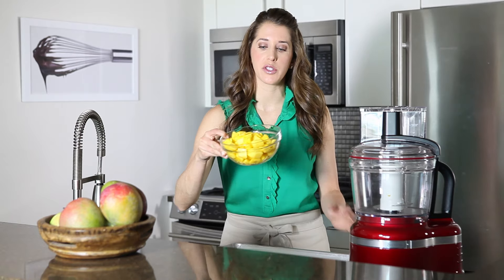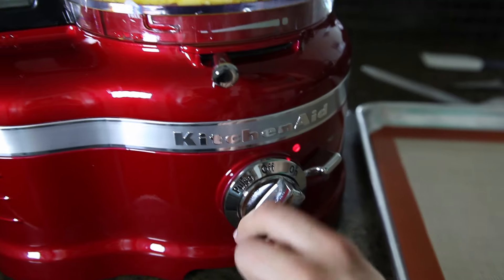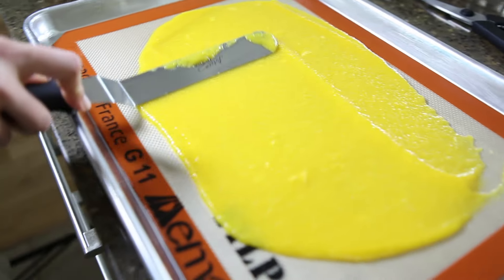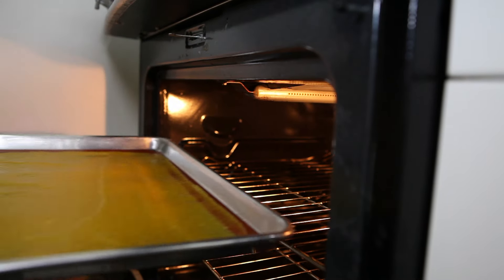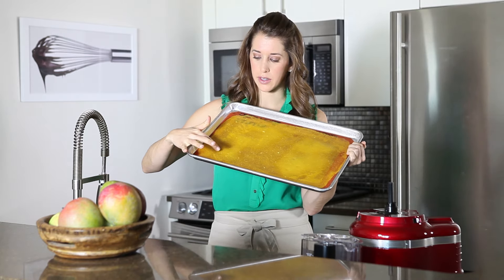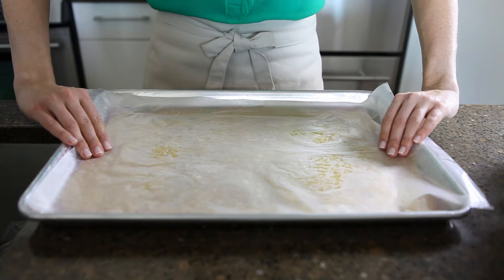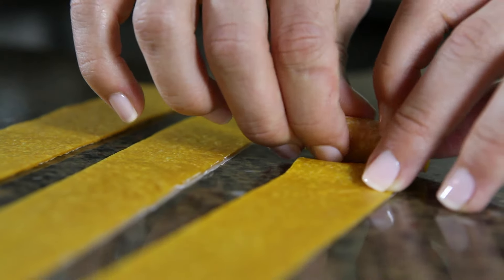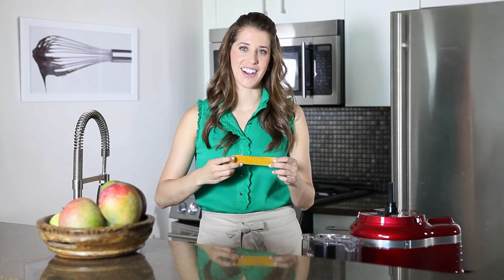Easy Homemade Fruit Roll-Ups | Healthy Snacks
Skip the store-bought fruit leather and whip up your own healthy, no sugar added version made with a single ingredient: fruit! (Recipe

This video features Kelly Senyei, who is an on-camera host, the founder of Just a Taste and the author of Food Blogging For Dummies.

Video shot and edited by Hannah Yi.